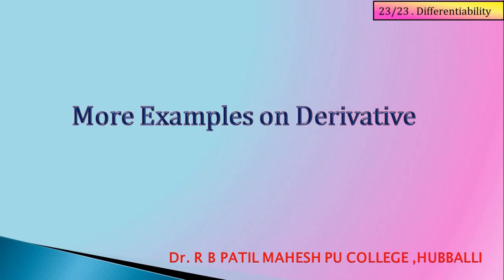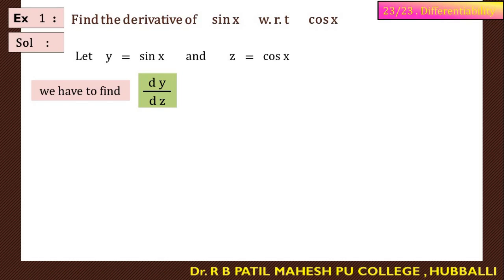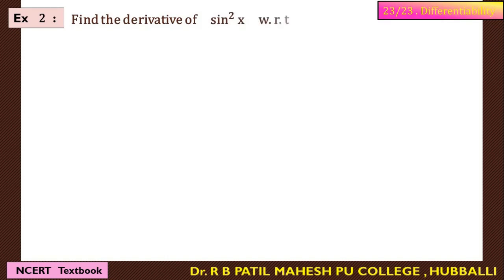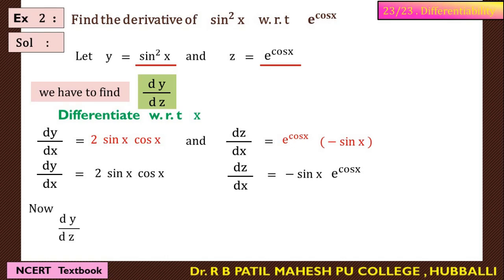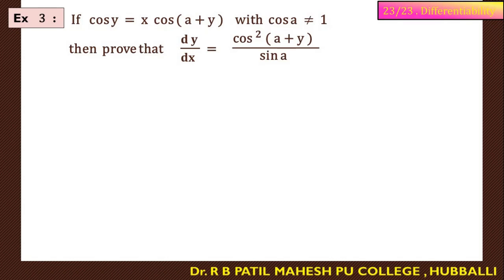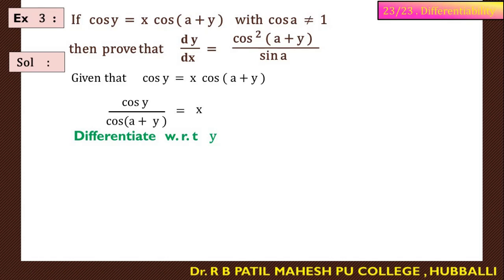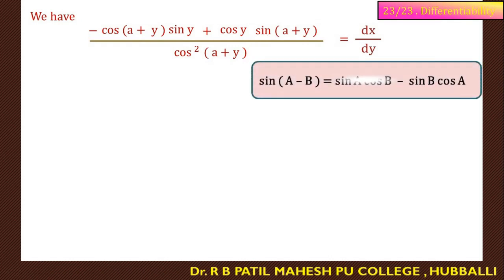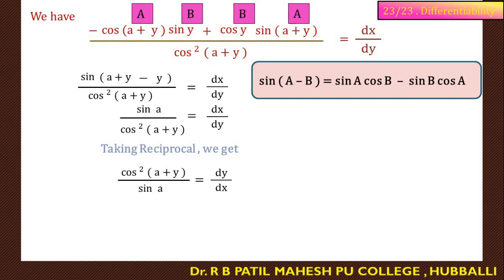Differentiation Lecture 24 Derivative of Function w.r.t another function